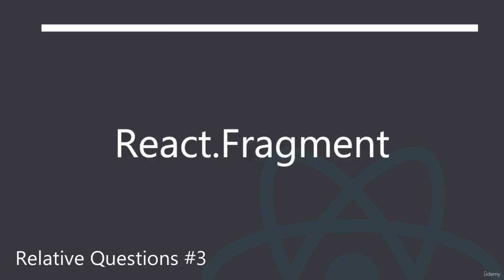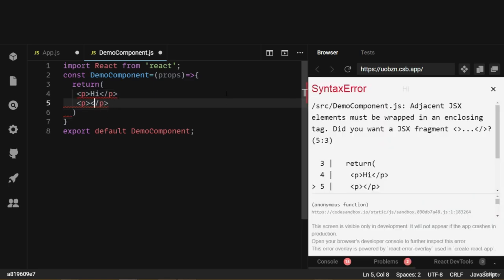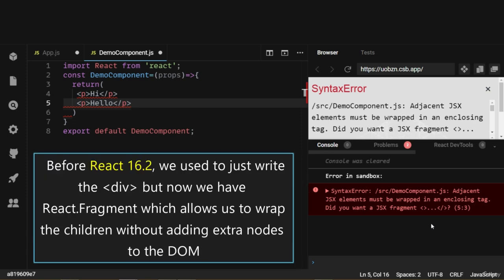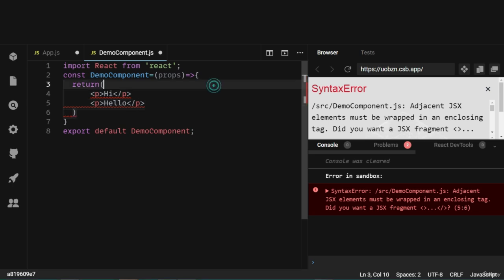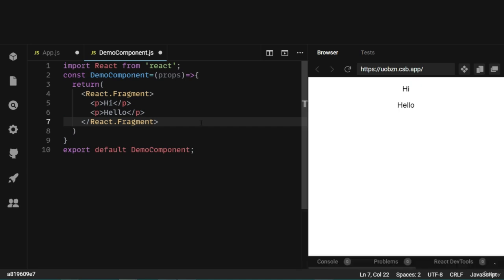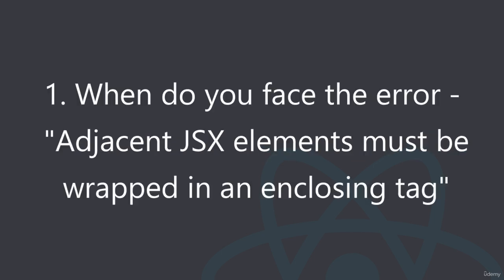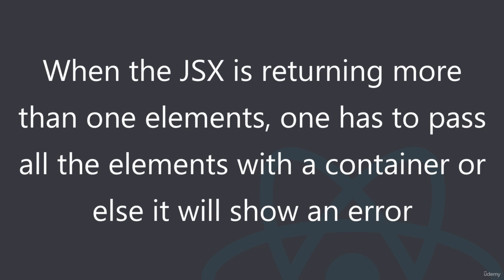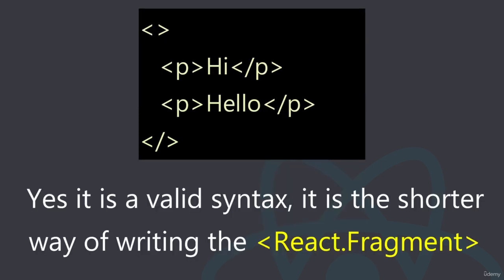React Fragment Explained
Description:
Learn how React Fragments help you write cleaner JSX without adding extra HTML elements! 🚀 Understand when and why to use "React.Fragment" or the shorthand  to improve your React components.

🔹 What is a React Fragment?
🔹 How to use it properly
🔹 Benefits & best practices

Watch now to level up your React skills! 💡🔥